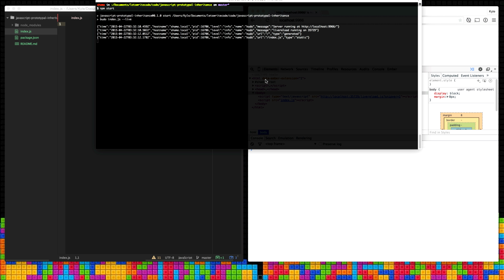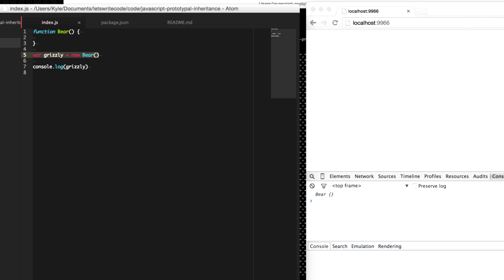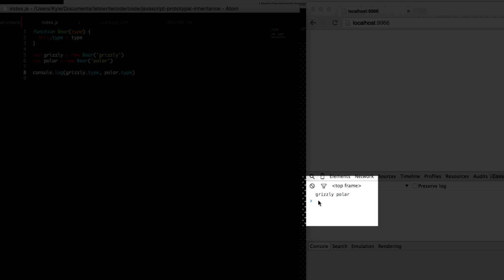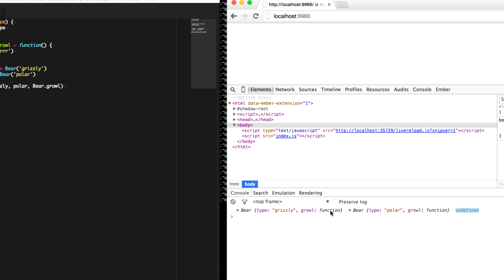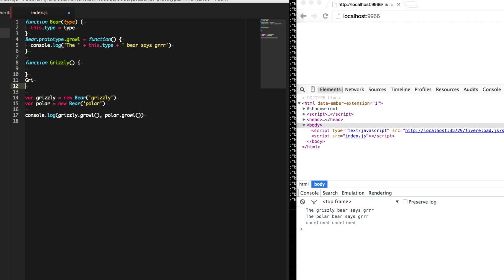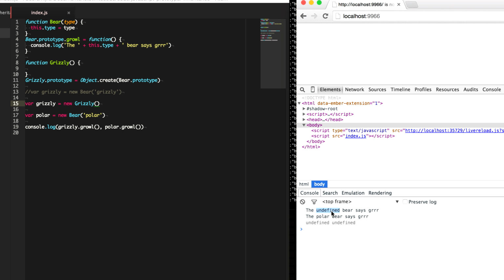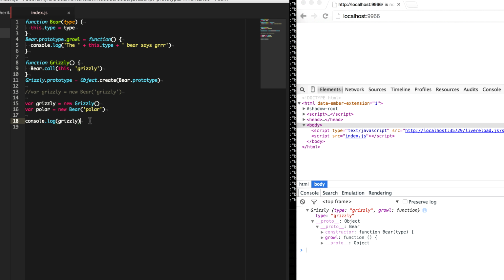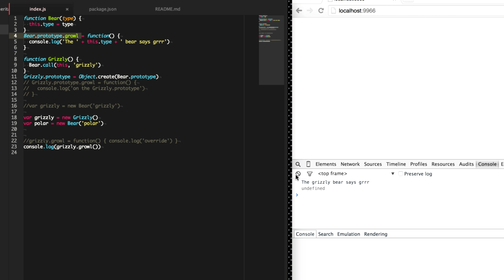JavaScript Prototypal Inheritance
Learn JavaScript prototypal inheritance and start creating and inheriting "classes" in JS.

Watch how to install io.js / node.js and get the same dev setup I've got in this video